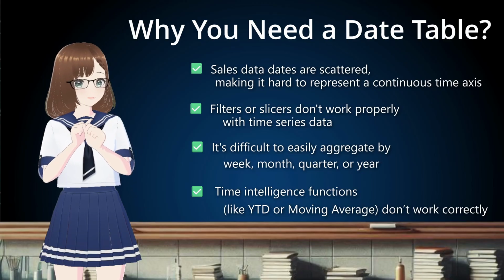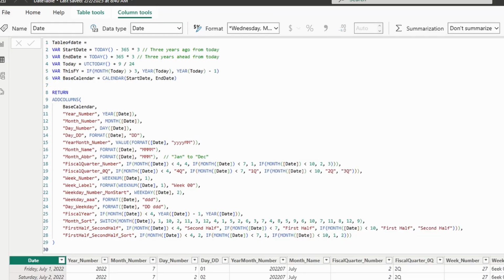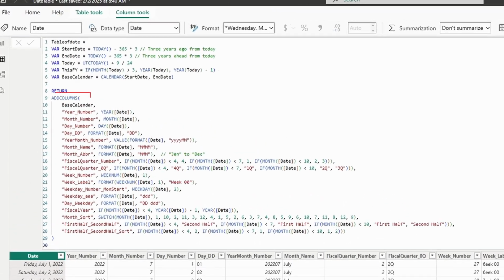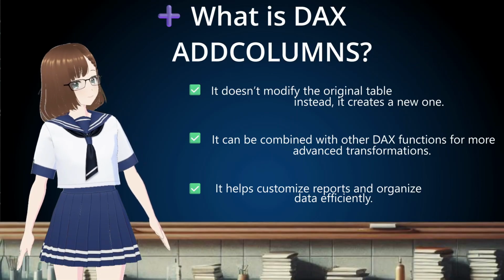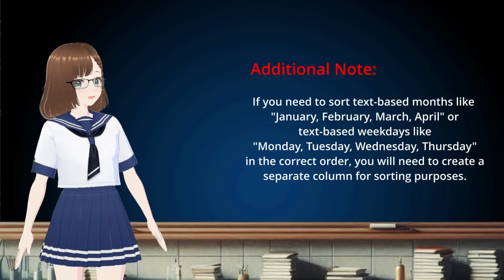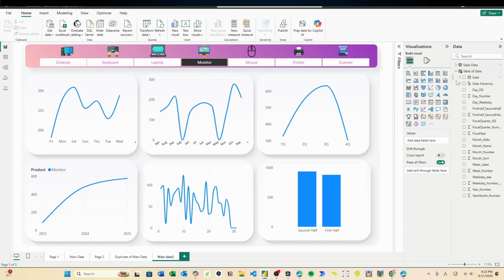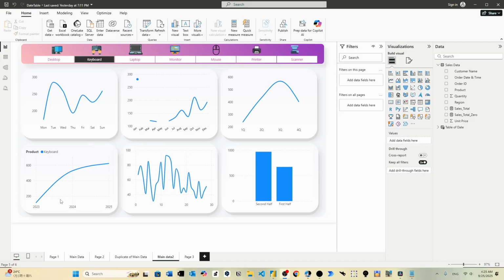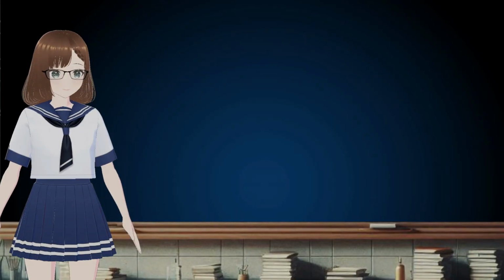Power BI Essentials: Learn how to fix incorrect sorting of months and weeks using a DAX date table.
Power BI: The Ultimate Guide to Creating a Date Table (Calendar Table)
In this video, you’ll learn how to build an essential Date Table (Calendar Table) in Power BI from scratch.
If you’ve ever faced issues like months not sorting correctly or struggling to calculate year-over-year (YoY) growth, this tutorial is your solution. A well-structured Date Table unlocks the full power of time-intelligence analysis in Power BI.

✅ Why You Need a Date Table
✅ Creating a Date Table
✅ Custom Sorting
✅  Handling Periods with No Data

💻 Full DAX Code
The symbols ‹ / › are used here to avoid YouTube errors.

Table of Date =
VAR StartDate = TODAY() - 365 * 3 // Three years ago from today
VAR EndDate   = TODAY() + 365 * 3 // Three years ahead from today
VAR Today     = UTCTODAY() + 9 / 24
VAR ThisFY    = IF(MONTH(Today) › 3, YEAR(Today), YEAR(Today) - 1)
VAR BaseCalendar = CALENDAR(StartDate, EndDate)

RETURN
ADDCOLUMNS(
    BaseCalendar,
    "Year_Number", YEAR([Date]),
    "Month_Number", MONTH([Date]),
    "Day_Number", DAY([Date]),
    "Day_DD", FORMAT([Date], "DD"),
    "YearMonth_Number", VALUE(FORMAT([Date], "yyyyMM")),
    "Month_Name", FORMAT([Date], "MMMM"),
    "Month_Abbr", FORMAT([Date], "MMM"),
    "FiscalQuarter_Number",
        IF(MONTH([Date]) ‹ 4, 4,
            IF(MONTH([Date]) ‹ 7, 1,
                IF(MONTH([Date]) ‹ 10, 2, 3)
    "FiscalQuarter_0Q",
        IF(MONTH([Date]) ‹ 4, "4Q",
            IF(MONTH([Date]) ‹ 7, "1Q",
                IF(MONTH([Date]) ‹ 10, "2Q", "3Q")
    "Week_Number", WEEKNUM([Date], 1),
    "Week_Label", FORMAT(WEEKNUM([Date], 1), "Week 00"),
    "Weekday_Number_MonStart", WEEKDAY([Date], 2),
    "Weekday_aaa", FORMAT([Date], "ddd"),
    "Day_Weekday", FORMAT([Date], "DD ddd"),
    "FiscalYear", IF(MONTH([Date]) ‹ 4, YEAR([Date]) - 1, YEAR([Date])),
    "Month_Sort",
        SWITCH(MONTH([Date]),
            1, 10, 2, 11, 3, 12,
            4, 1, 5, 2, 6, 3,
            7, 4, 8, 5, 9, 6,
            10, 7, 11, 8, 12, 9
    "FirstHalf_SecondHalf",
        IF(MONTH([Date]) ‹ 4, "Second Half",
            IF(MONTH([Date]) ‹ 7, "First Half",
                IF(MONTH([Date]) ‹ 10, "First Half", "Second Half")
    "FirstHalf_SecondHalf_Sort",
        IF(MONTH([Date]) ‹ 4, 2,
            IF(MONTH([Date]) ‹ 7, 1,
                IF(MONTH([Date]) ‹ 10, 1, 2)
Dax

Sales_Total_Zero_point =
COALESCE( SUM ( 'Sales Data'[Quantity] ), 0 )

✨ With this Date Table, you’ll take your Power BI analysis to the next level of efficiency and accuracy!